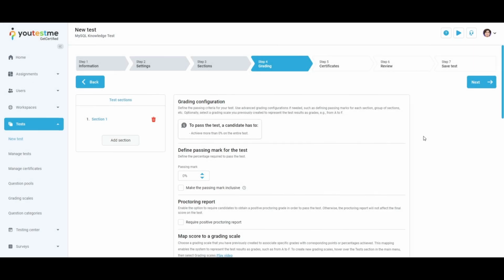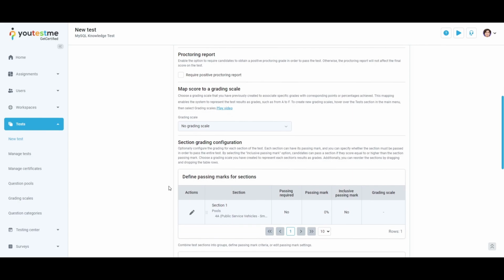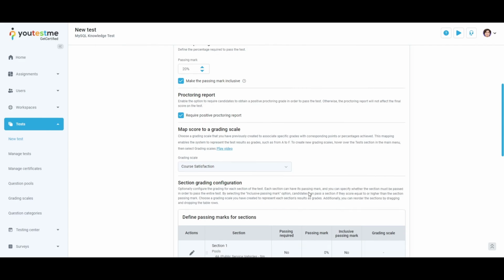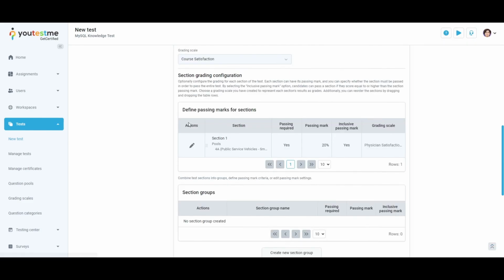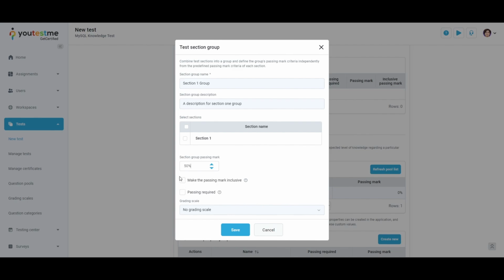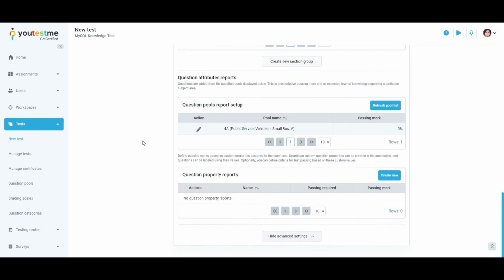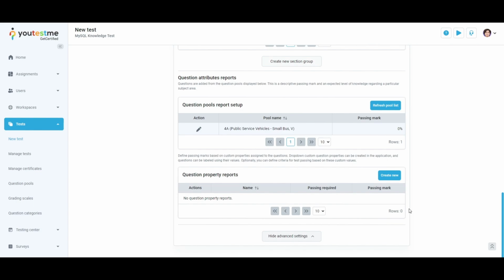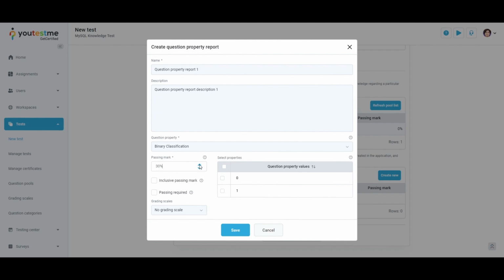YouTestMe GetCertified 12.2 - The Fifth Step of the Test Wizard (Grading)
A walkthrough of the fifth step of the test wizard, the grading step.